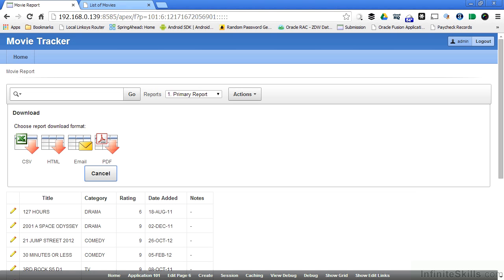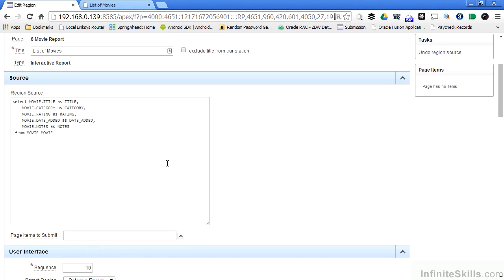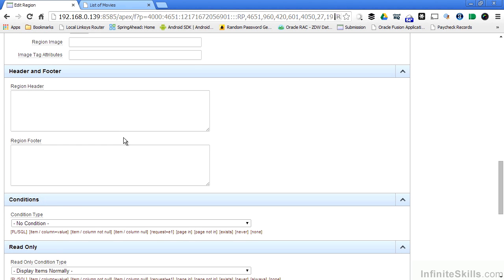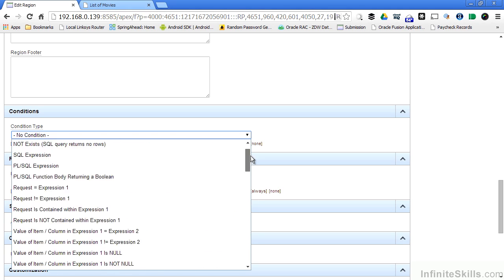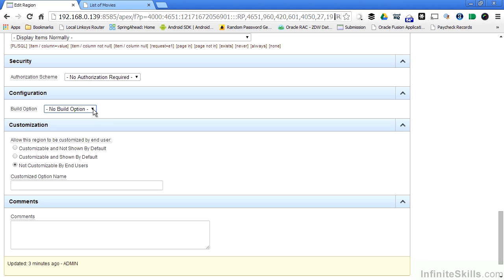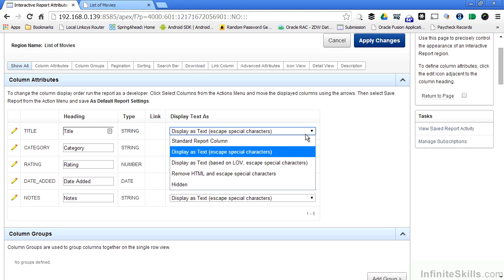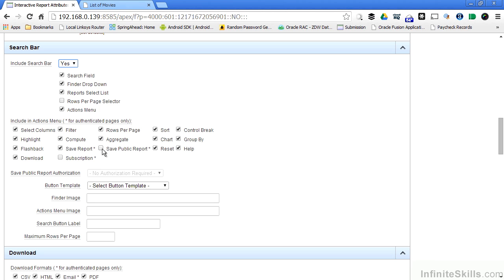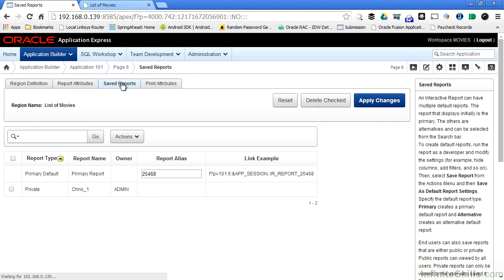29 LOAE Reports Part 2